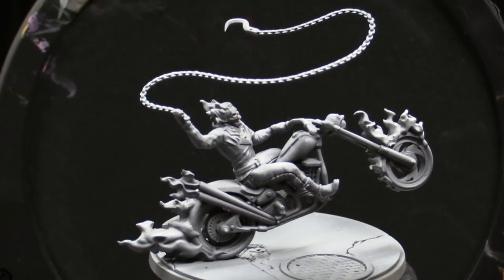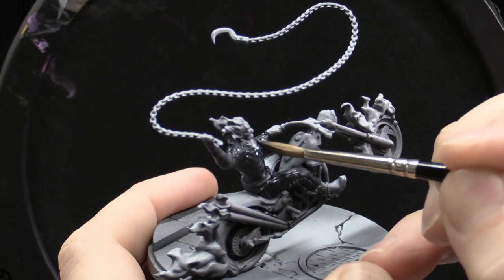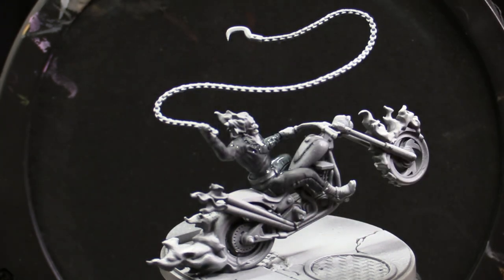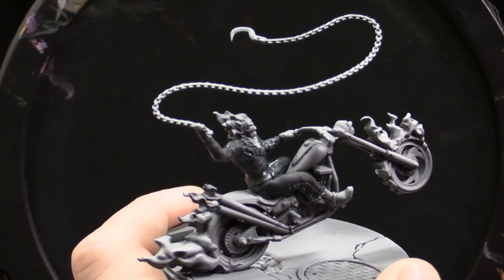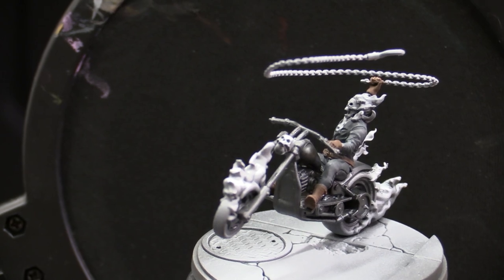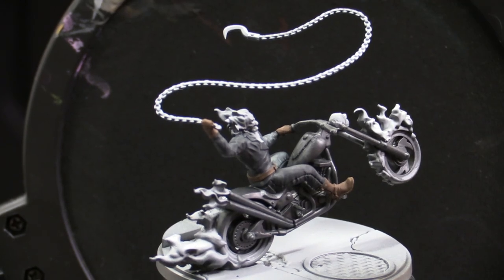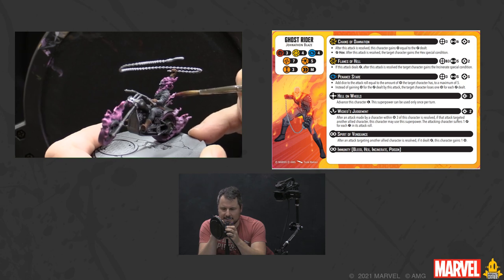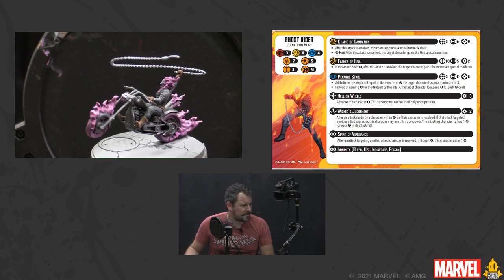Marvel: Crisis Protocol - Painting Ghost Rider